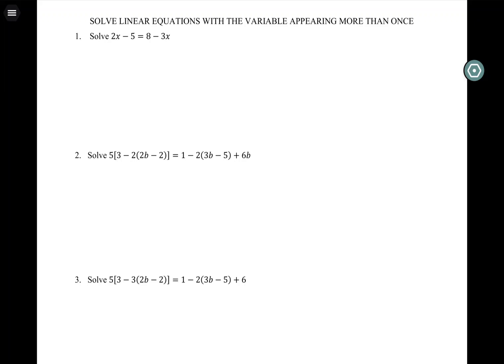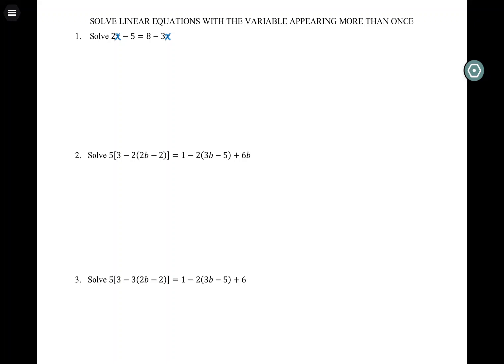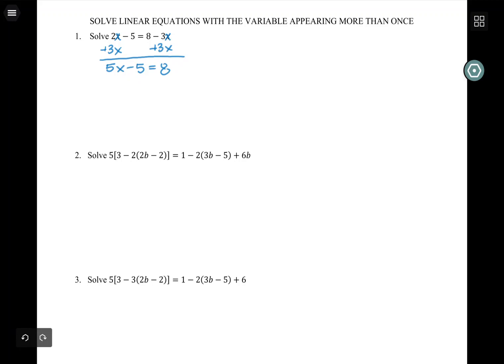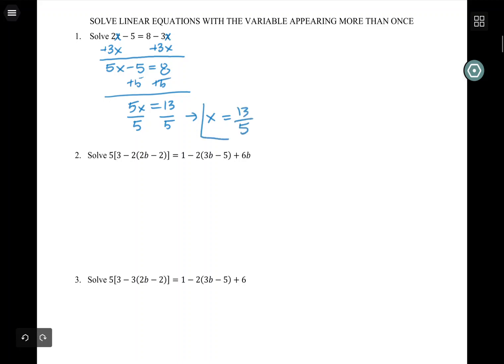M140 B902 3.5.3 Example 1 solve linear with variable more than once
Messy linear equations